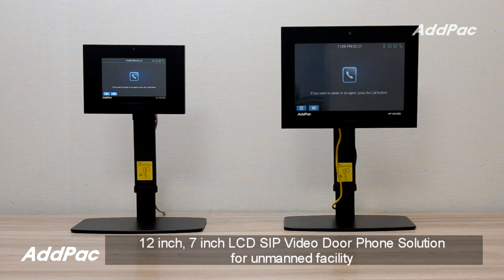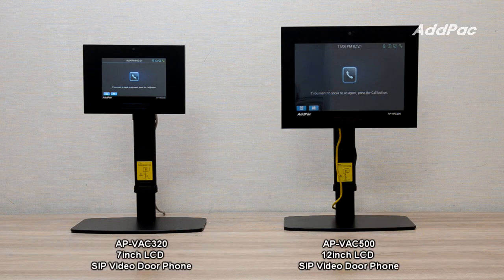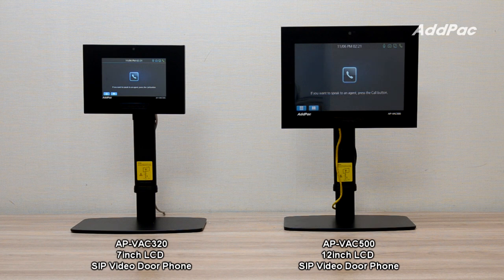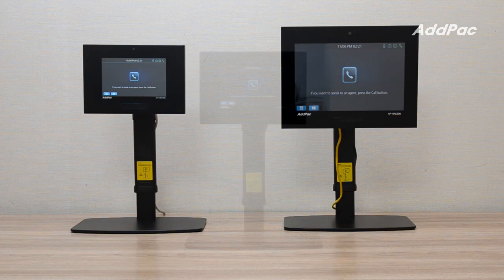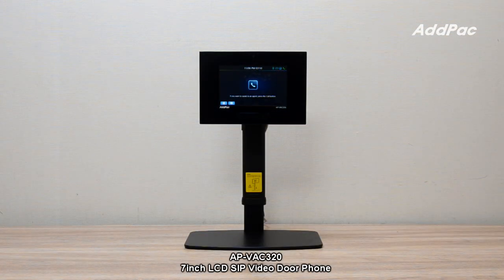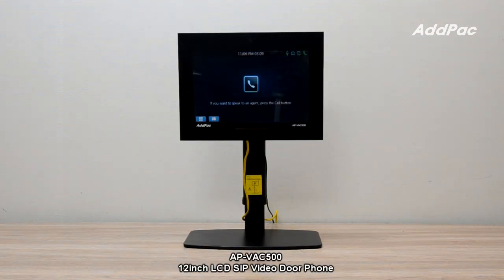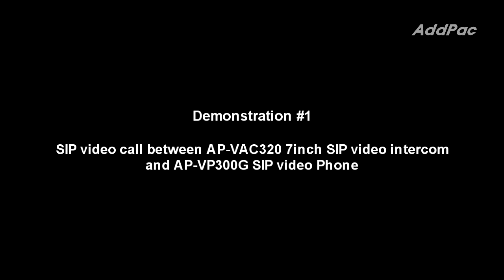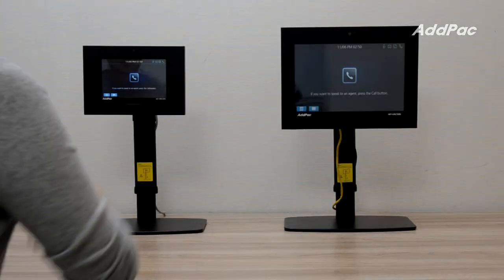12inch/7inch LCD SIP Video Door Phone Solutionfor unmanned facility(12/7인치 LCD 무인시설 SIP비디오 인터폰 솔루션)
12inch/7inch LCD SIP Video Door Phone Solutionfor unmanned facility(12인치/7인치 LCD 무인시설용 SIP 비디오 인터폰 솔루션)